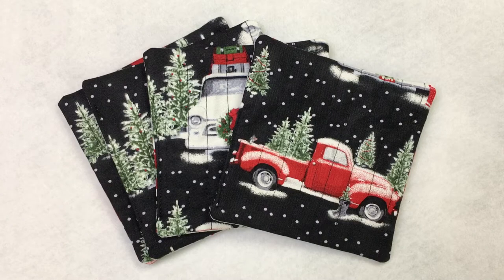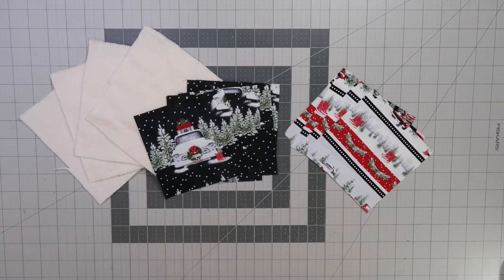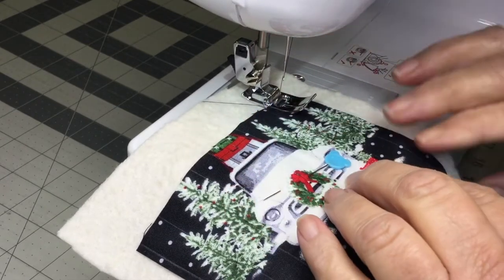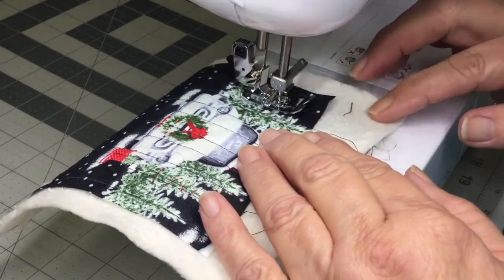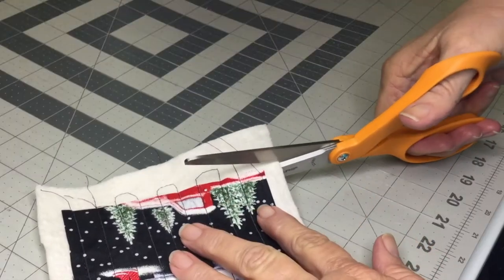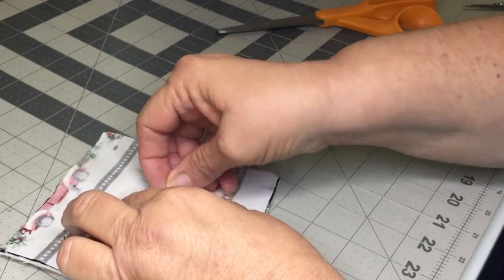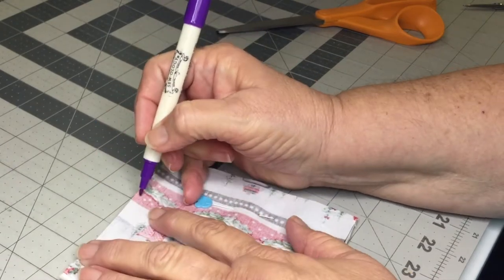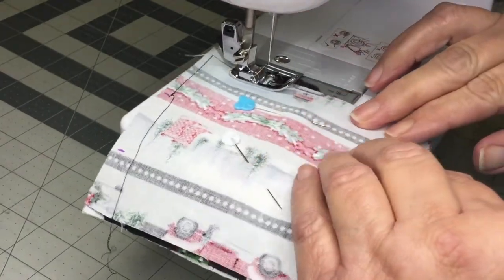Sew The Perfect Christmas Gift Under $5/Sew Fabric Mug Rugs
How To Make The Perfect Christmas Gift Under $5/Sew Fabric Coasters-Mug Rugs
Fun and easy to sew fabric coasters for holiday gift giving